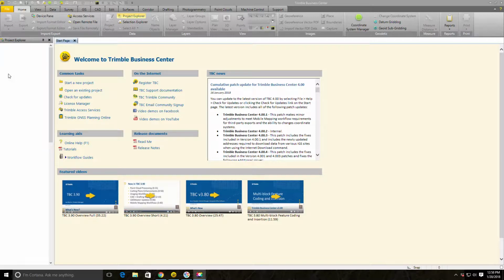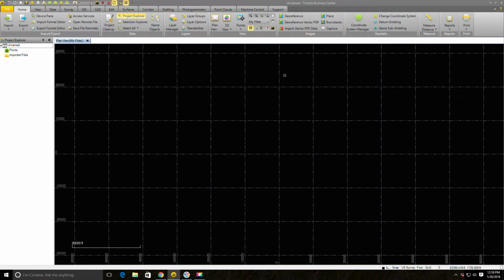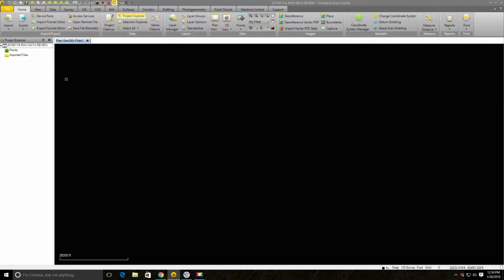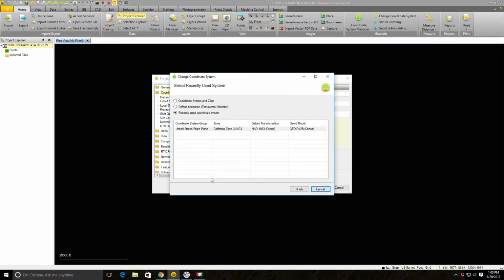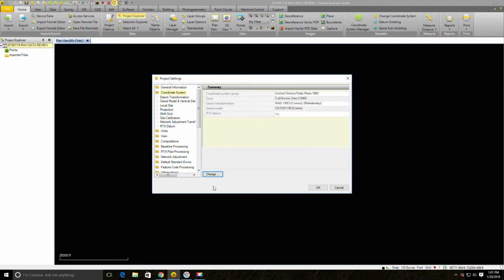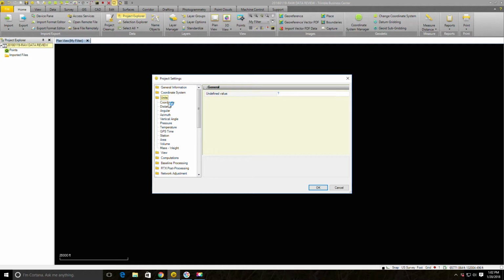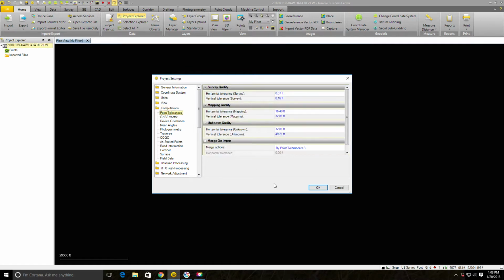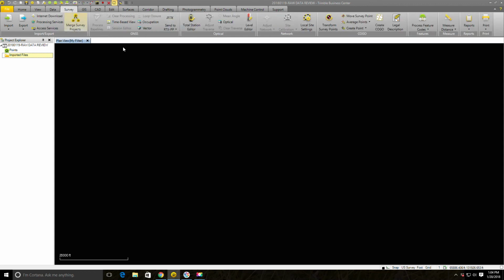RH TBC Raw Data Review Tutorial Part 01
In this video series, Landon Blake, the owner of Redefined Horizons, shows you how to review raw data from a field survey in Trimble Business Center. In this first video of the series, Landon explains how to set-up a new TBC project.